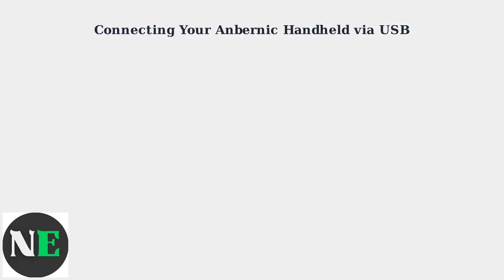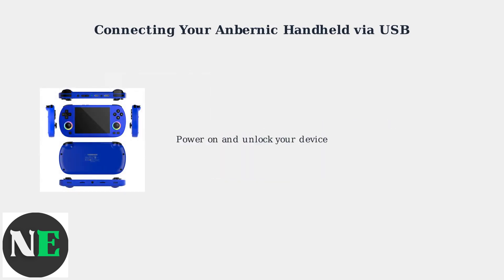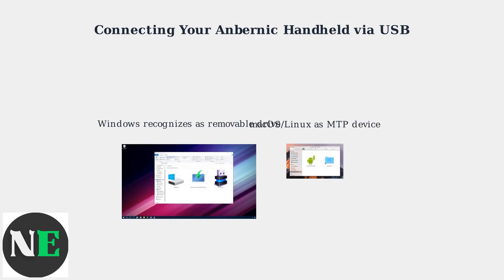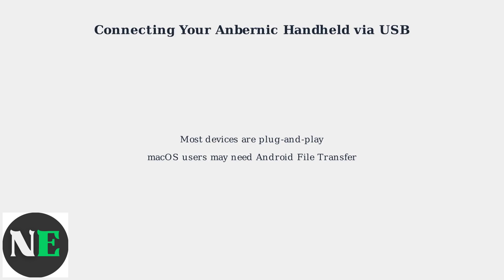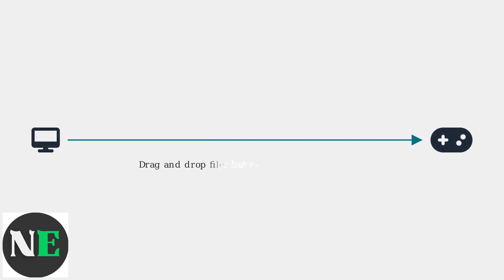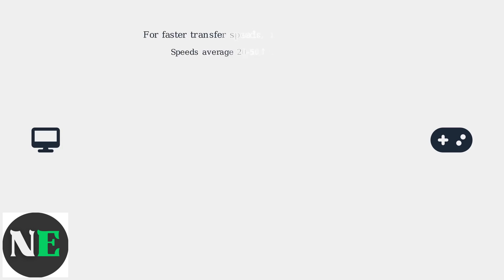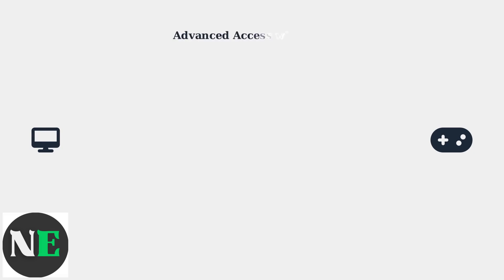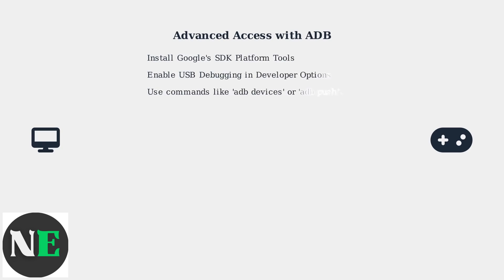How To Connect An Anbernic Handheld To A PC – USB, Drivers & File Transfer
Learn how to connect your Anbernic handheld to a PC effortlessly. Discover USB setup, driver installation, and file transfer tips for seamless gaming.